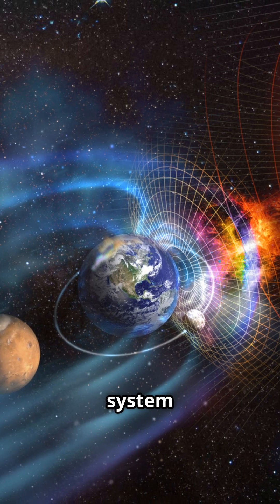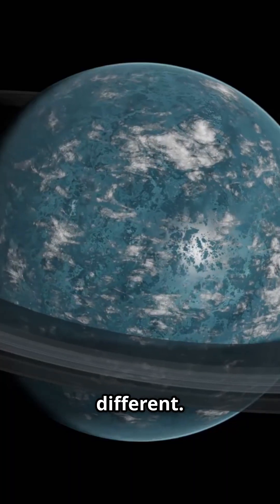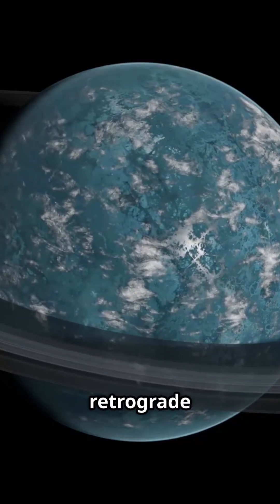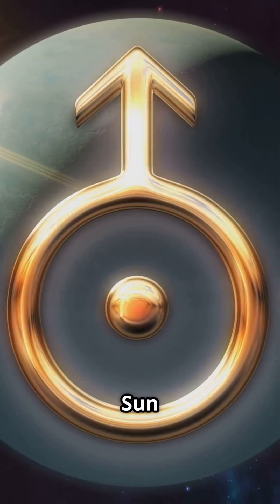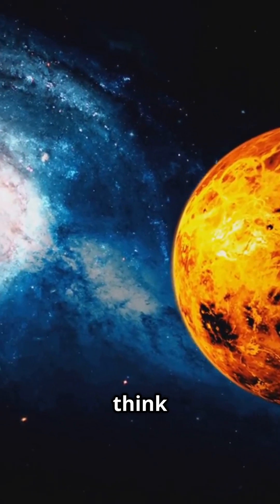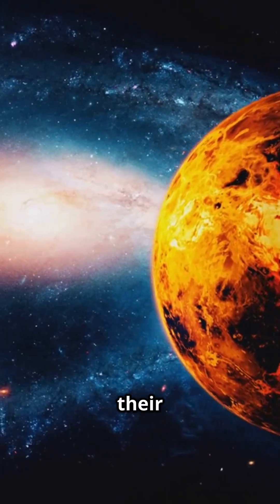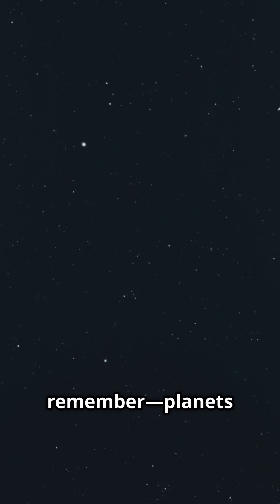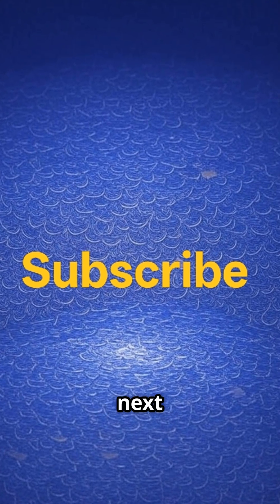Do all the planets spin the same way?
Ever wondered if all the planets in our solar system spin in the same direction? In this fascinating video, we explore the unique rotational dynamics of each planet, from the fiery spins of Mercury to the majestic rotation of Jupiter. Discover why Venus and Uranus have their spins flipped, defying the norms! We'll break down the science behind planetary rotation and its implications for our understanding of the cosmos. Join us on this thrilling journey through space and learn about the diverse spinning behaviors of our celestial neighbors.